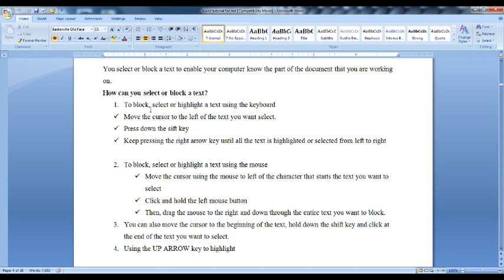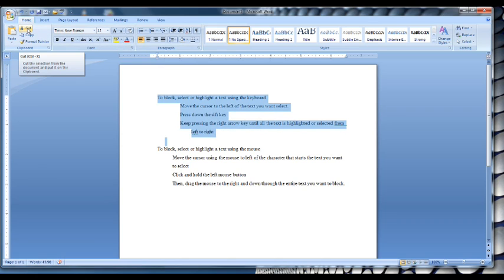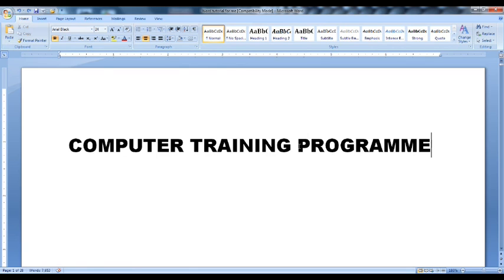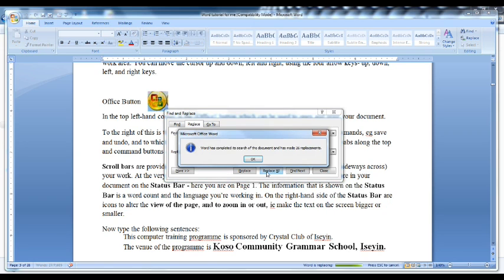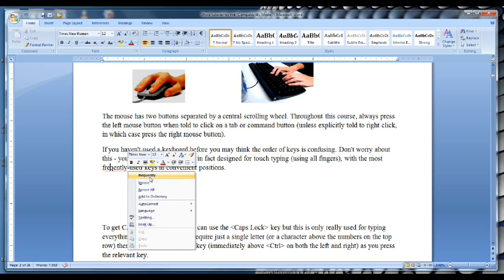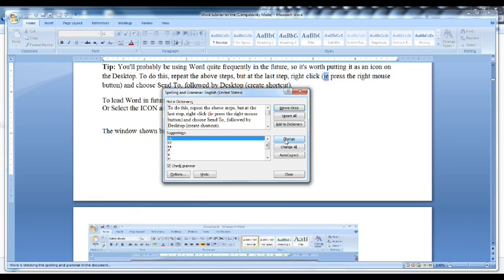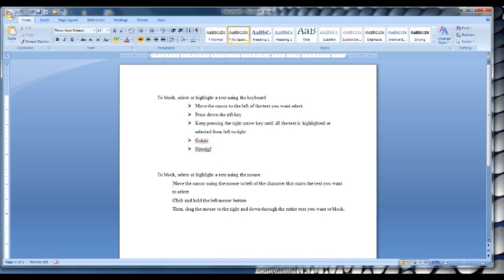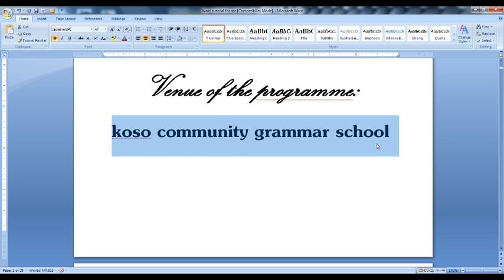Improve your knowledge of Word Processing part 4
Knowledge and Skill in Computer: A must for every teacher